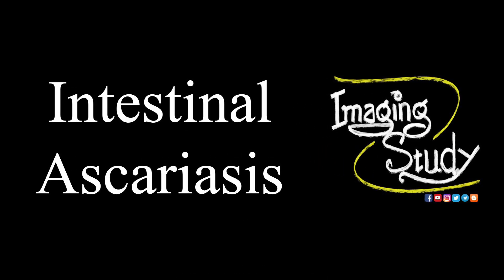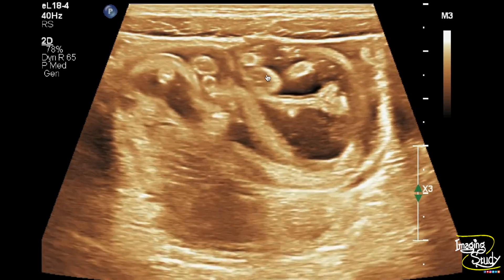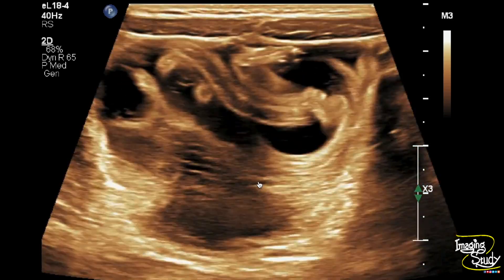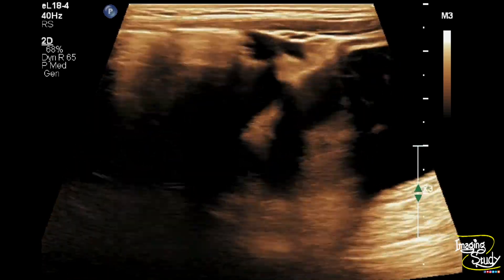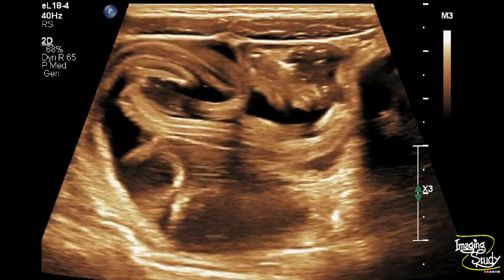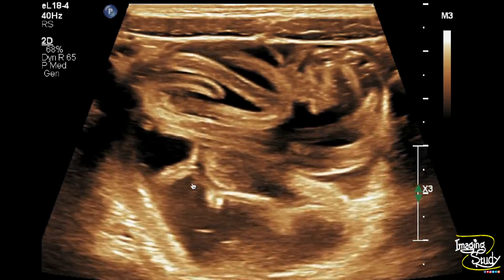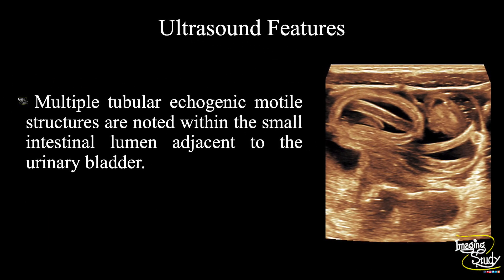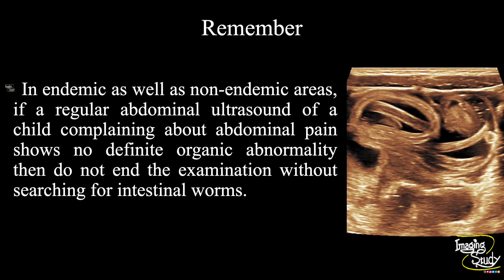Intestinal Ascariasis || Ultrasound || Case 271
Clinical Features:
A 7-year-old boy came with
- Lower abdominal cramping pain

Ultrasound Features:
Multiple tubular echogenic motile structures are noted within the small intestinal lumen adjacent to the urinary bladder.

Remember:
In endemic as well as non-endemic areas, if a regular abdominal ultrasound of a child complaining about abdominal pain shows no definite organic abnormality then do not end the examination without searching for intestinal worms.